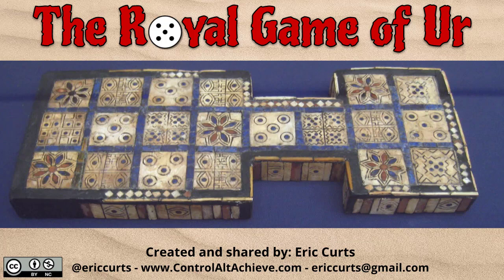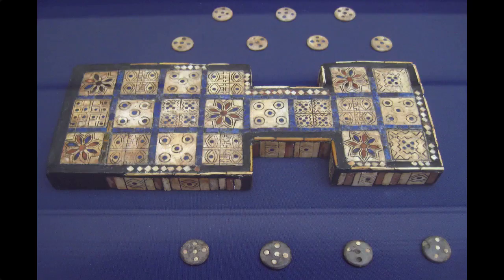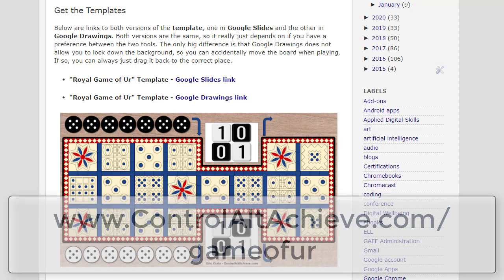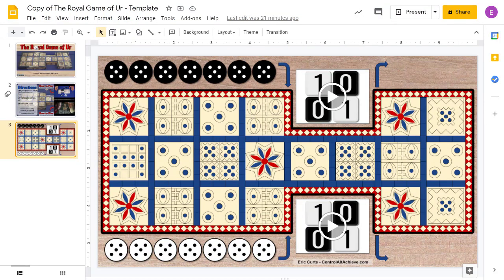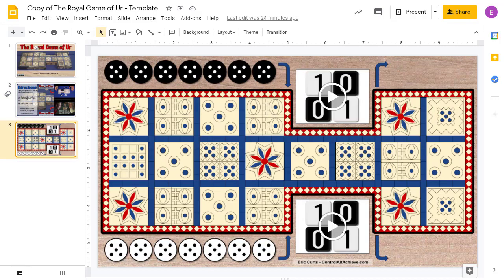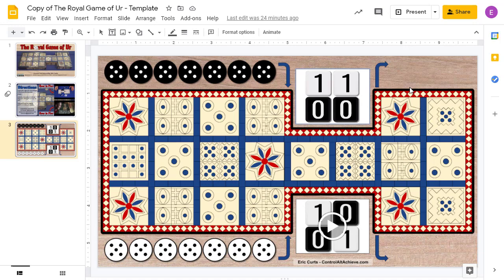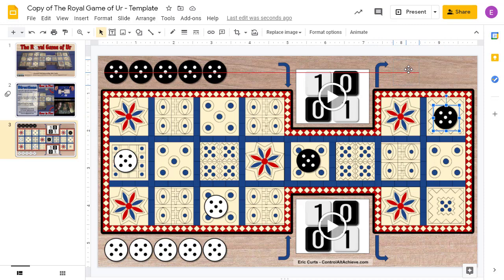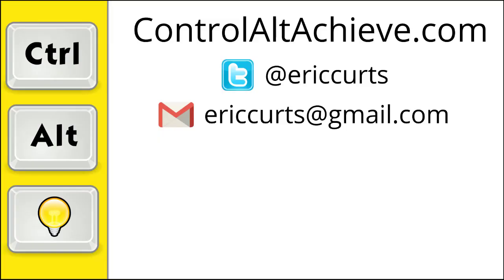Play the "Royal Game of Ur" with Google Slides and Drawings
In this video I show how to get a copy of the "Royal Game of Ur" template I created for Google Slides and Google Drawings, as well as how to use the template to play.
You can also access my other game templates below:
Backgammon: